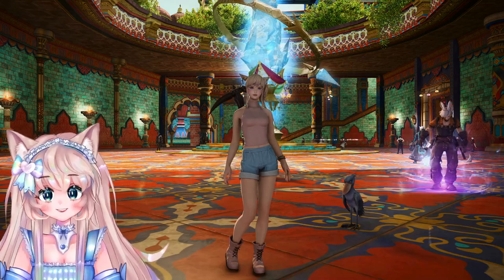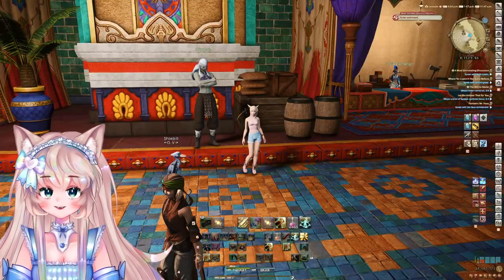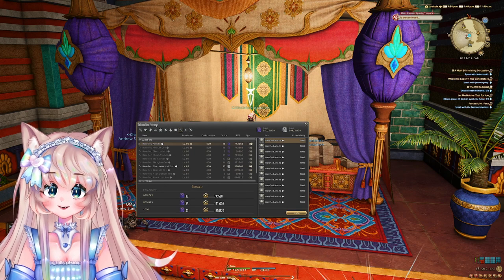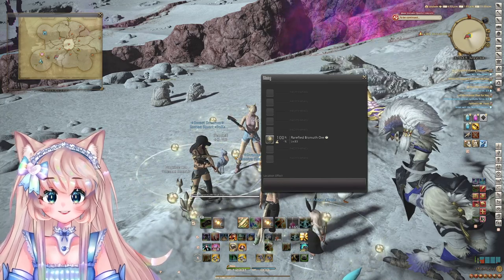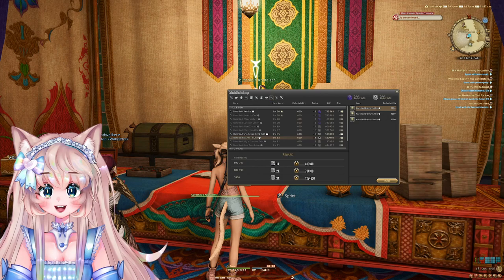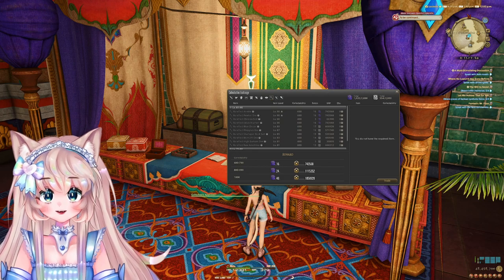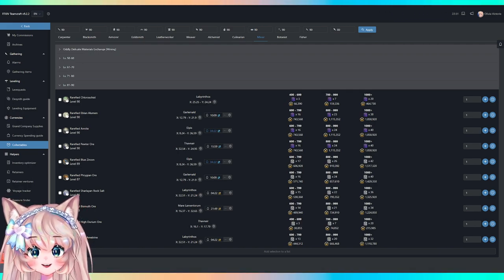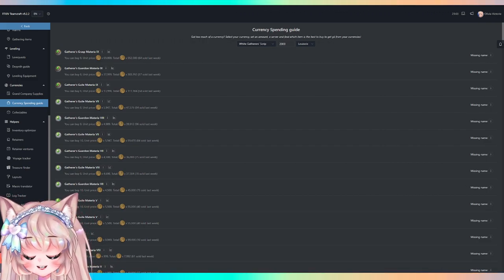How To Farm Gathering Scrips in 2021! (Unlock ,Rotations, Locations Included)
🎀💎Heloooo everyone, today, i wanted to share with you how I unlocked gathering scrips, farmed them, and how you can make an absolute heck ton of gil with them! So with that, lets get into it!

💎 Chapters 💎

00:00 - 00:23 Introduction

      00:23 - How to Unlock Scrips (Uncrutable Tastes then in RadzAthan)

      00:47 - How to Farm while Leveling

      01:47 - Rotations while Leveling

      02:37 - Rotations for Purple Scrips

      03:03 - Maximizing Nodes

      03:45 - Gilmaking with White Scrips

      04:24 - Gilmaking with Purple Scrips

      04:58 - Other things to spend on

05:42 - Closing thoughts and thanks!

Gil Resources in the Resources From Olivia Channel!

Universalis (Check your datacenter's prices online !)

More explanation on gathering collectables rotations!

💎 Support Me! 💎

▬▬▬▬▬▬▬▬▬▬🎀💎 CREDITS 🎀💎▬▬▬▬▬▬▬▬▬▬

▬▬▬▬▬▬▬🎀💎 TAGS 🎀💎▬▬▬▬▬▬▬▬

FFXIV
FFXIV 6.0
FF14
Final Fantasy 14 How To Make Millions of Gil

How To Make Millions of Gil
Final Fantasy 14 patch 6.0
FFXIV Marketboard
FFXIV 6.0
FFXIV 6.0 Gilmaking
FFXIV Endwalker

How To Make Gil with Gathering

FFXIV Leveling Gatherers Endwalker

FFXIV How To Level Gatherers

FFXIV How To Level to 90
FFXIV Endwalker Expansion
FF14 Endwalker
FFXIV Endwalker Preperation
FFXIV Endwalker Tips
FFXIV Beast Tribes
FFXIV Marketboard Gil Making
FFXIV Gilmaking Guide
FFXIV Gathering
FFXIV How To Make Gil
Final Fantasy 14 Gathering
FFXIV What To Do Before Endwalker